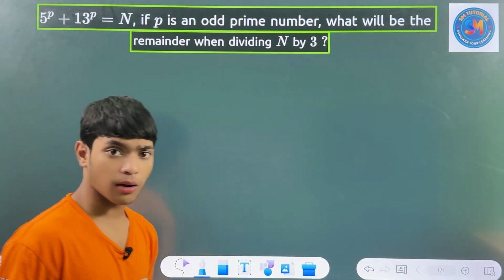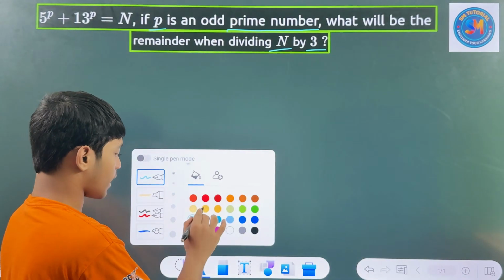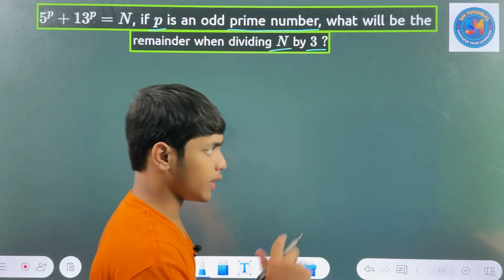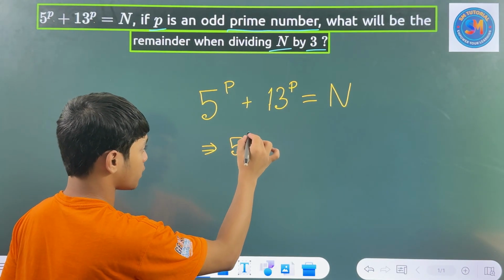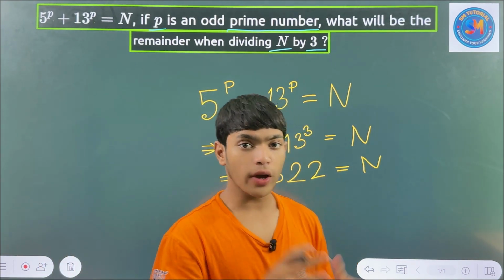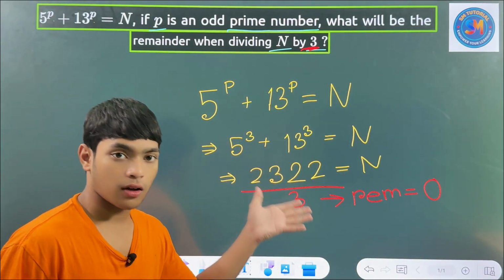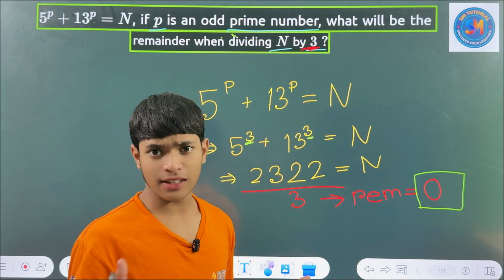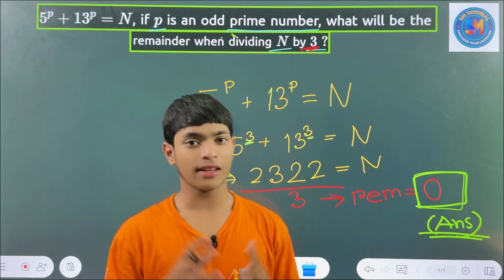Math Olympiad Series || Class 23 (ENGLISH VERSION) || SM Tutorial